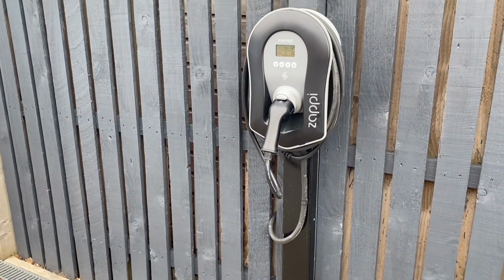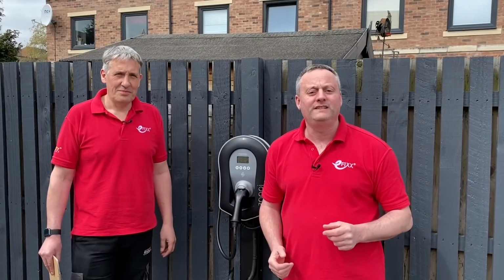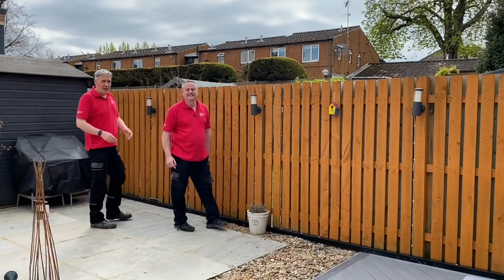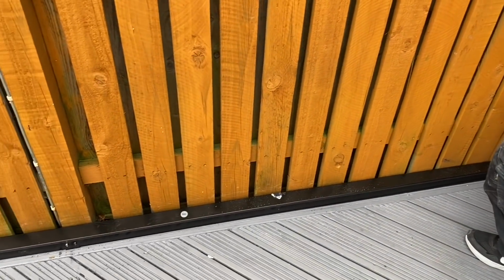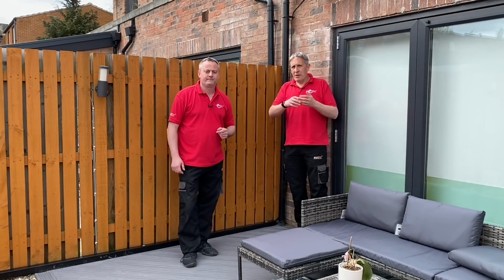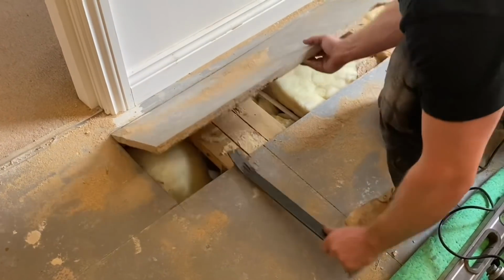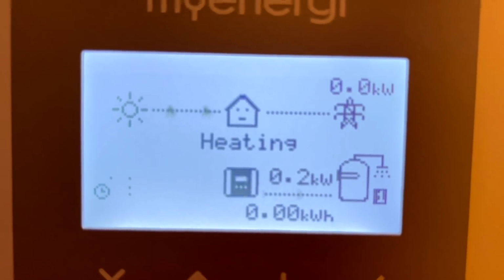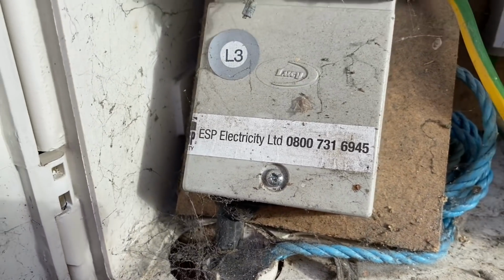ZAPPI EV CHARGER installation UK - It WASN'T easy - find out WHY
A home EV charger installation is a trade-off between where you can park an electric car and where the power supply to the property is located.

In this project, we only had one realistic option and that was the furthest point from the consumer unit.  See how we solved the electrical installation challenges.

TIME STAMPS
00:00 Zappi EV charger installation
00:40 A difficult electric vehicle charger installation
01:50 Myenergi Zappi 2 charger with PEN fault protection
02:30 Myenergi Harvi wireless current transformer
02:55 Mounting EV charger - special mounting post.
03:40 Choosing a cable route
06:14 Hiding the armoured cable
07:18 Cable route under the floor
08:10 Thinking about network connectivity
09:50 Myenergi Eddi as part of the ecosystem
11:00 Changing the consumer unit
11:40 Harvi current transformer installation.

More videos in this EV installation series

Are you an EV charger installer - check out these great services

EV Comply
Manage your installs, paperwork and win sales leads

Replenishh
Everything you need to install EV chargers and more!

Watching our videos, you'll discover new products, explore new applications and find answers to your technical questions. So if you've been on the tools for years or just starting your electrical journey, we'll help you stay up to date with the latest regulations and developments in the electrical industry.
🔴 eFIXX LIVE Join us for our youtube live stream twice a month - features product sneak peeks, challenges, giveaways and live electrical banter.
🆕 FREE CPD Learn about new applications, regulations and best practice with our FREE CPD modules. - New modules released every month covering everything from surge protection to lighting
📝 APPRENTICE HUB If you're an electrical apprentice, retraining as an electrician or looking to refresh your knowledge, then please check out our apprentice hub. It contains thousands of multiple-choice questions to help prepare for electrical installation exams.
📩 eFIXX NEWSLETTER Sign up to find out about our live events, competitions and product giveaways.
📹 Presented by
Gary Hayers - Editor eFIXX
Gordon Routledge CEng MIET - Technology Editor eFIXX